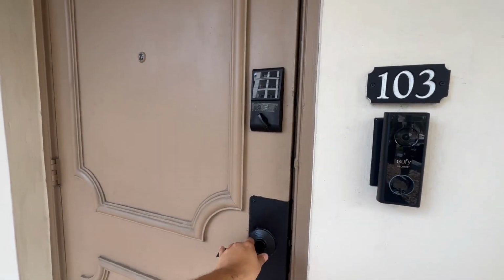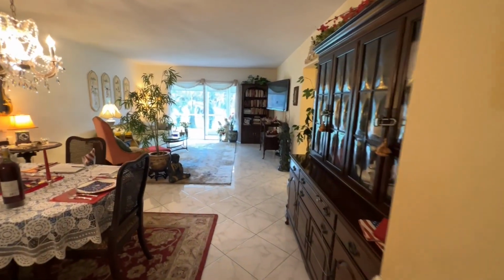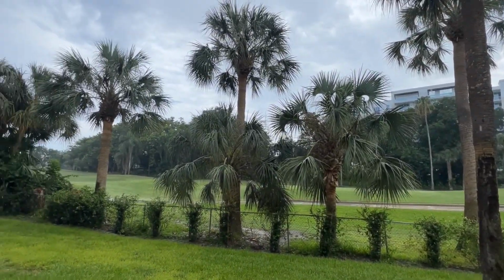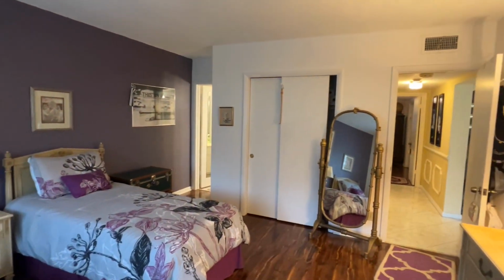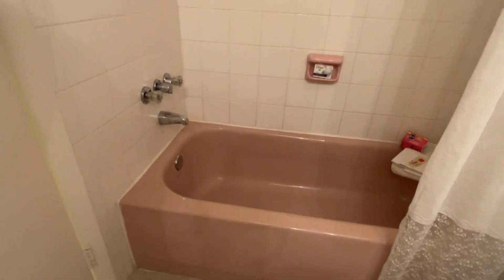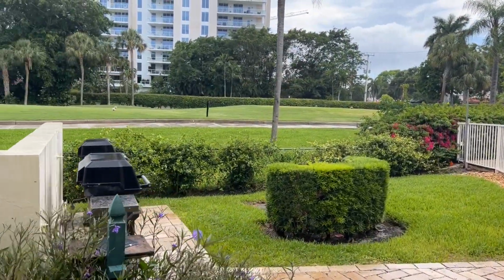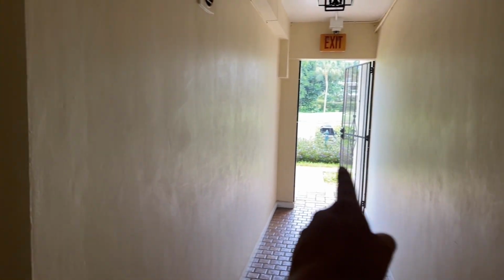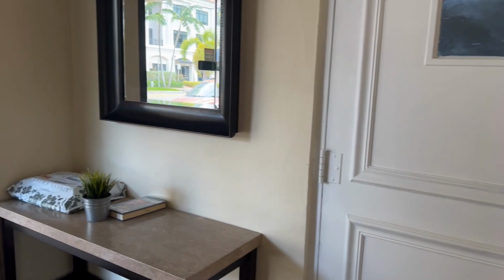Investor alert- Best Real Estate Deal in Boca Raton! Boca Golfview Condo in Downtown Boca Raton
Looking for a great deal in Boca Raton real estate? Look no further than this spacious 2 bedroom/2 bathroom condo located right in the heart of Downtown! Enjoy breathtaking views of The Boca Raton Resort Golf Course and all the best attractions steps away from your front door, including Mizner Park, The Amphitheater, iPic Movie Theater, Post Office, Beach, Intracoastal, and Royal Palm Plaza. Plus, you get plenty of amenities like an inviting pool area, BBQ grills, car wash area and laundry facility - not to mention low monthly maintenance fees! Don't miss out on this hidden gem. See what great deal awaits you today!

Can be rented right away, and excellent rental demand in the area.

Francisco Ramirez
ONE Sotheby's International Realty